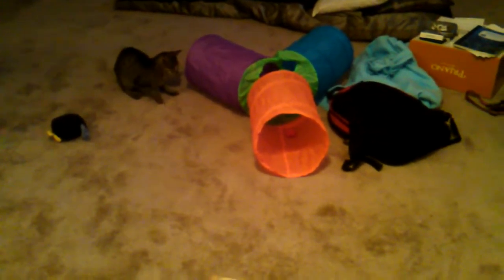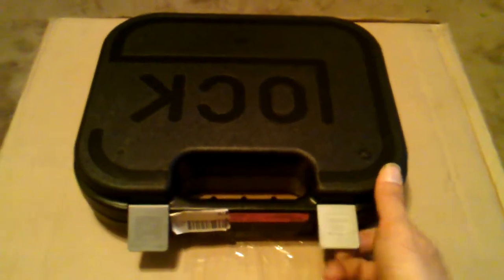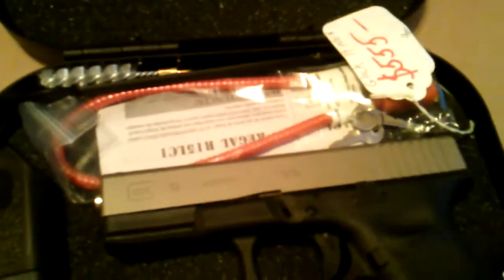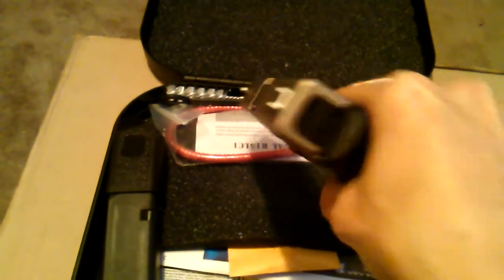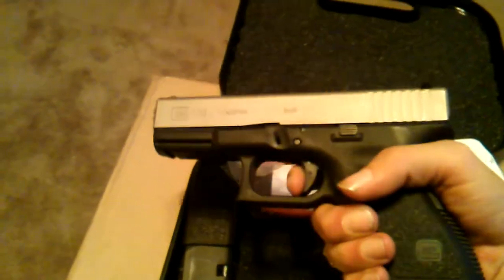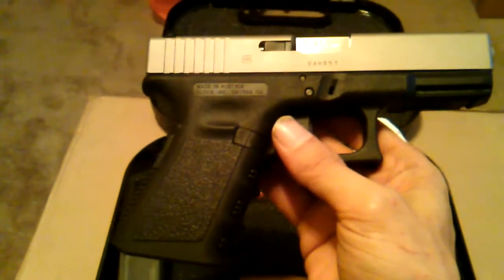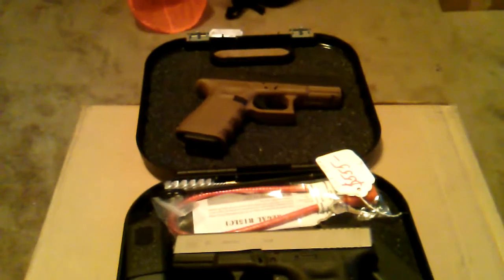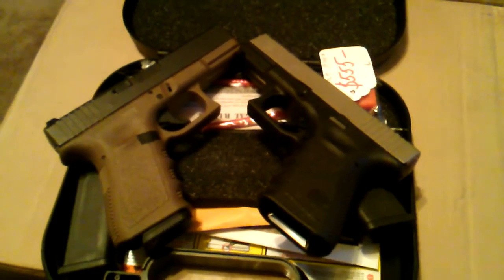NiB X Glock 19 (quick look)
I have a list of Glocks I would like to own, these are two checked off. The NiB X Glock is a Factory Glock that makes a stop at WMD Guns before hitting retailers.